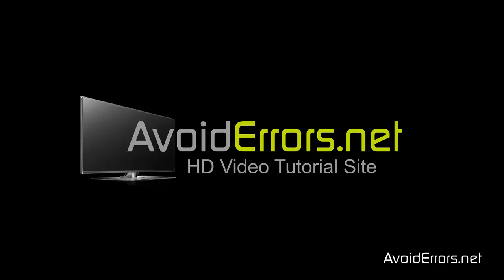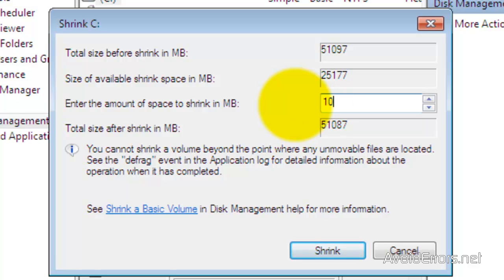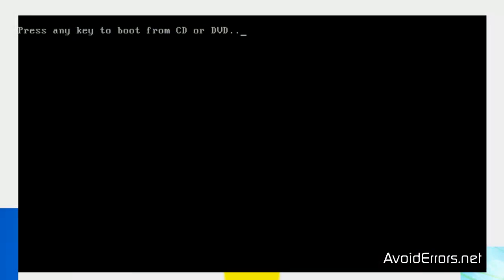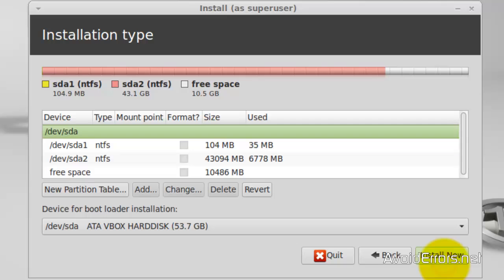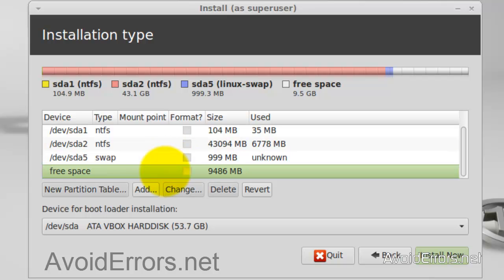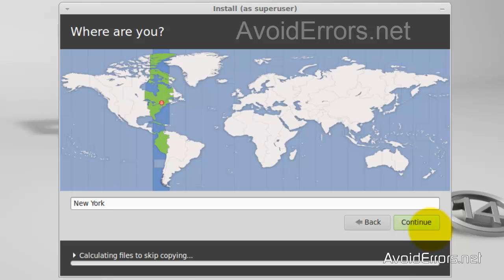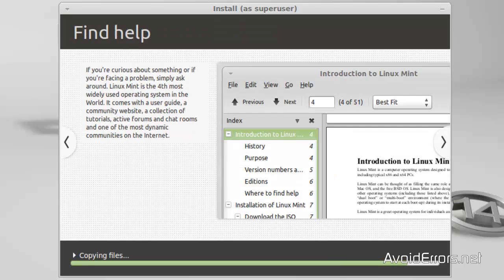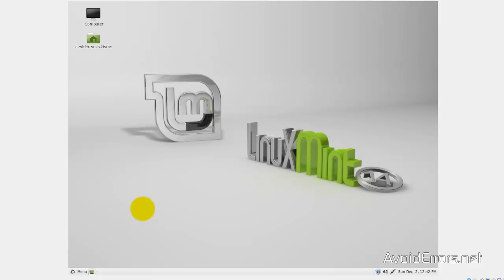Dualboot Windows 7 with Linux Mint 14 Nadia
This video tutorial is going to show you how to easily Dual Boot Windows 7 with Linux Mint 14 Nadia